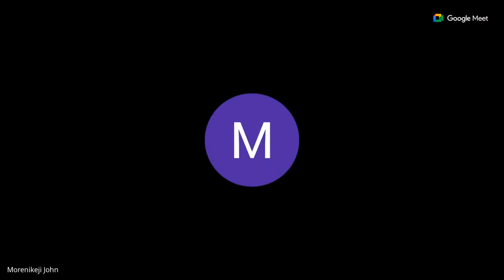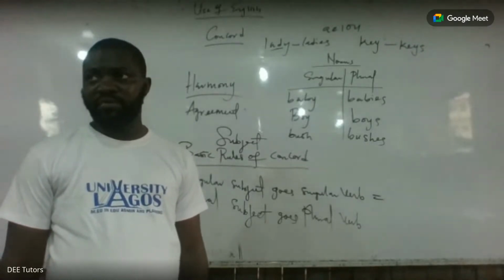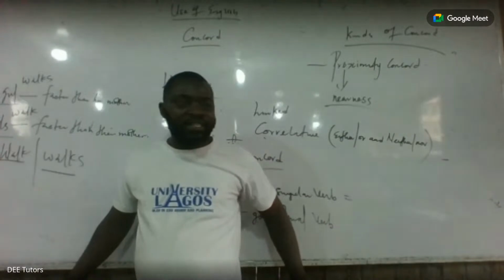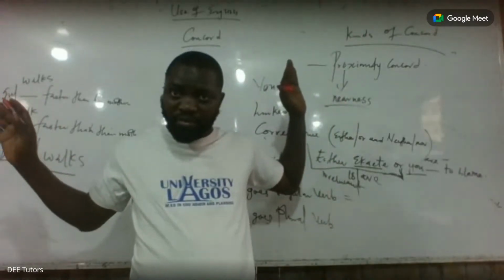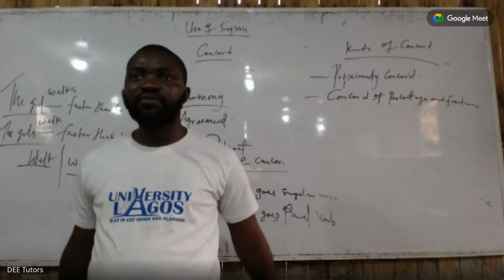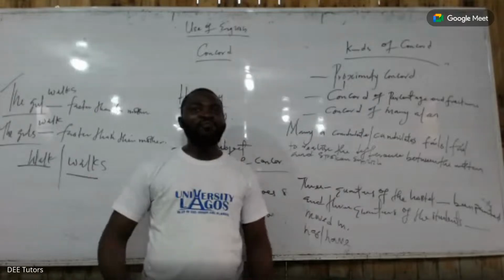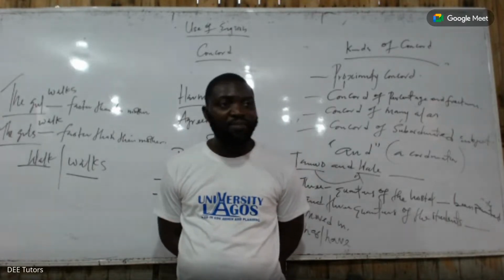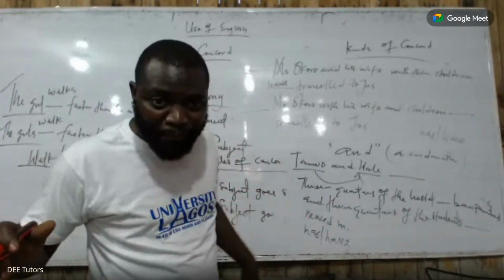Mastering Concord for JAMB & WAEC | Proximity, Percentage, Many a/an & Subordinated Subject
Welcome to our Use of English Live Class for JAMB UTME & WAEC SSCE! In this lesson, we break down key aspects of Concord, including:

✅ Proximity Concord – When the verb agrees with the closest subject
✅ Concord of Percentage & Fraction – How percentages and fractions determine verb agreement
✅ Concord of Many a/an – Why singular verbs follow this phrase
✅ Subordinated Subject Concord – Handling subject-verb agreement in complex sentences

This session is packed with exam-focused explanations and examples to boost your understanding and confidence.

📌 Watch, Learn & Excel!